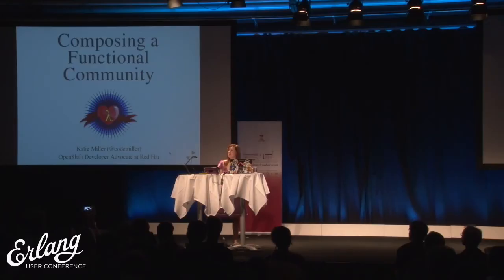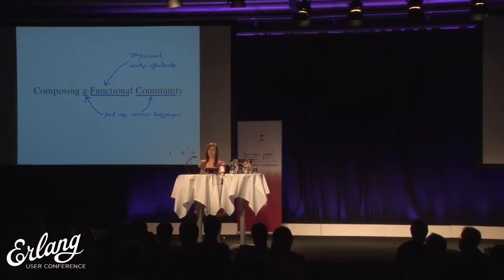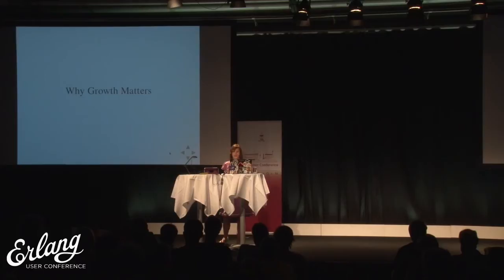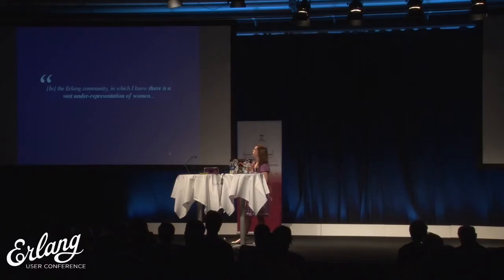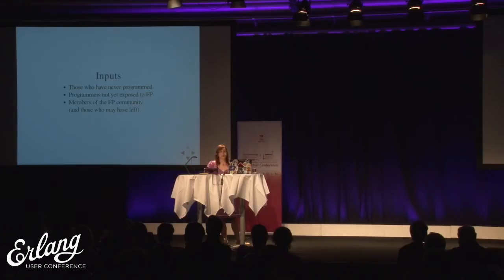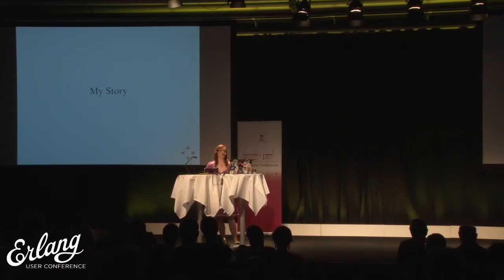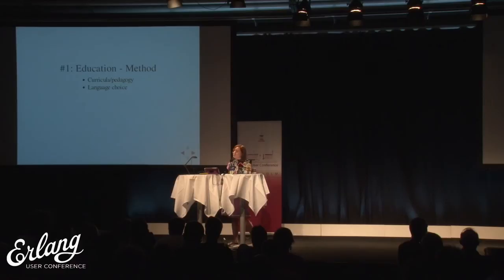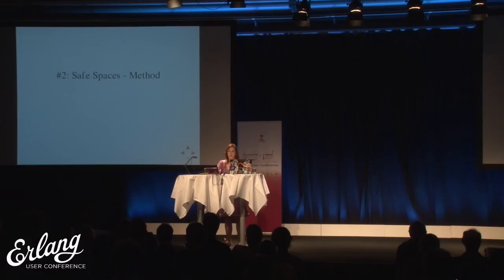Katie Miller - Keynote: Composing a Functional Community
We know the wonderful benefits of functional programming, but when it comes to sharing the lambda love we often do a poor job. In this presentation, Katie will draw on her experiences as a journalist, workshop instructor, functional programming student and women's group founder to take you back to that time before you knew what jargon such as monad meant, and offer ideas and inspiration for helping people of all kinds and categories along the path to FP enlightenment. Be warned, content may challenge the status quo and your mind: be prepared for code in an unfamiliar syntax.